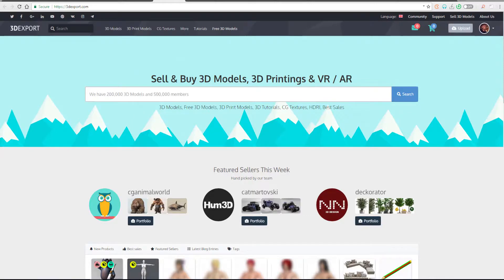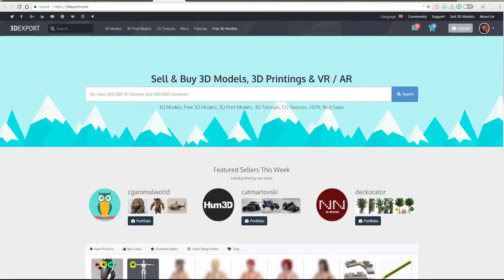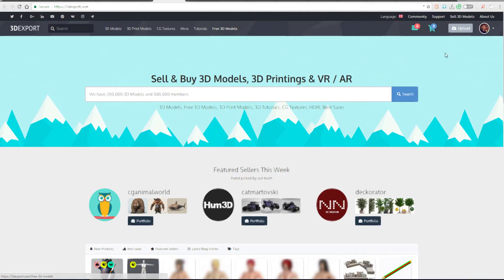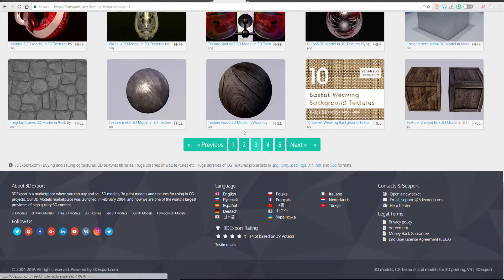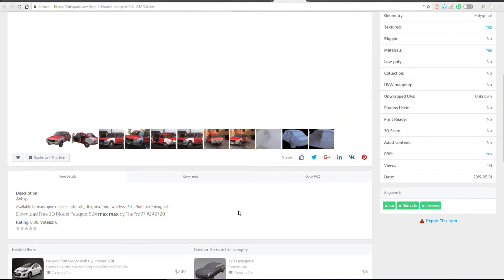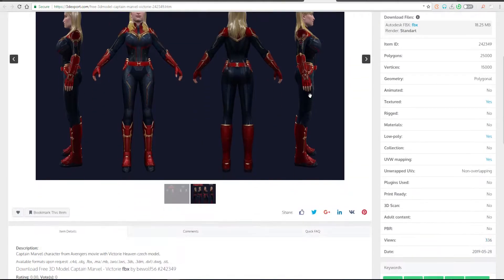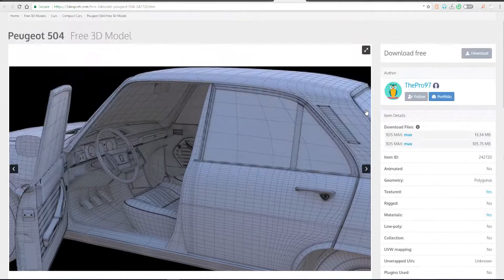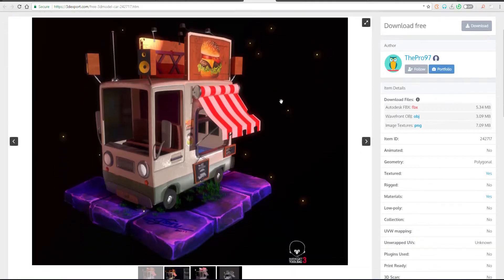FREE 3D PRINTING MODELS - FREE FRIDAY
YES!!! It's another episode of Free Friday, and we are taking a look at a whole lot of free models that can be used for 3d printing and also for production.

Check out other videos and contents that are super nice and that could help your workflow!
Also to stay notified about any of the new uploads and giveaways

Links:
3D EXPORT